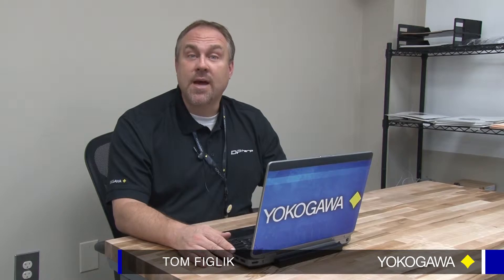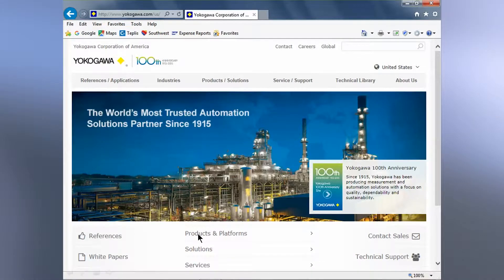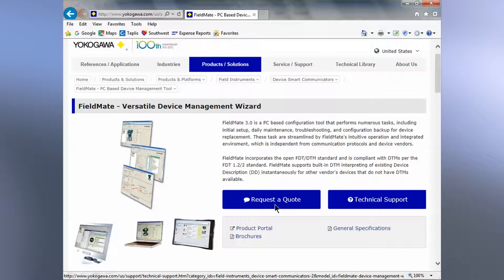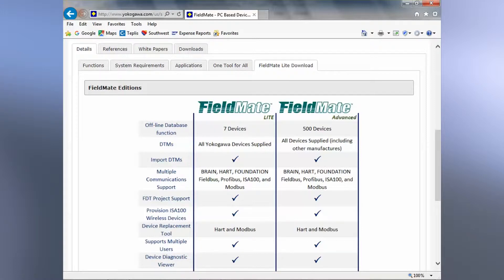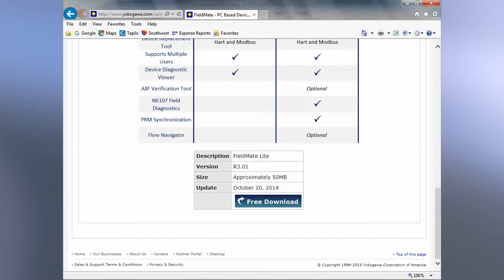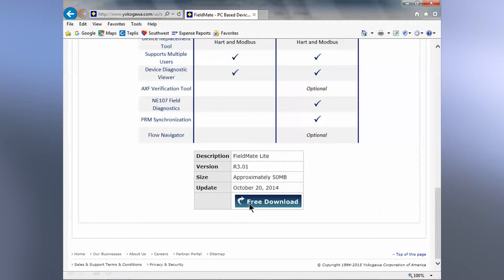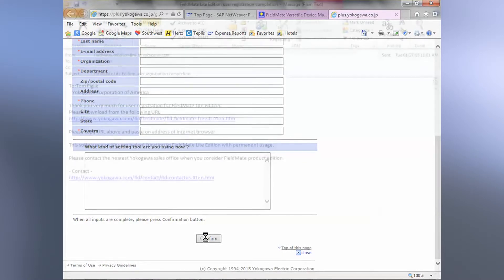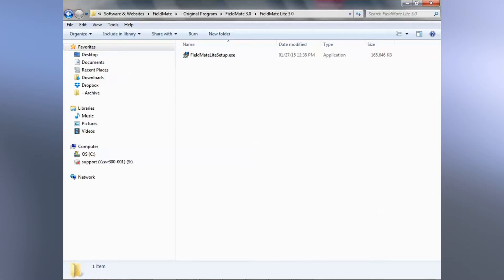FieldMate Lite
This video explains FieldMate Lite and explains how to download the program.